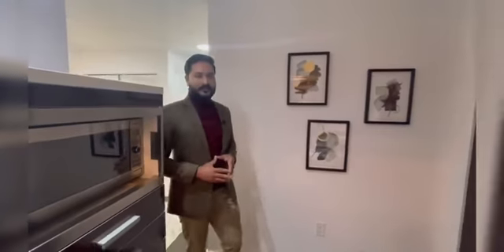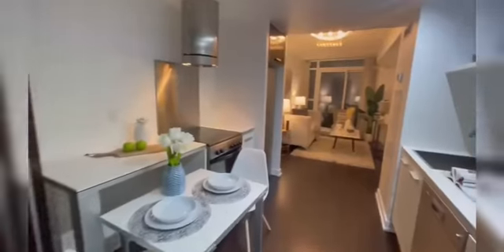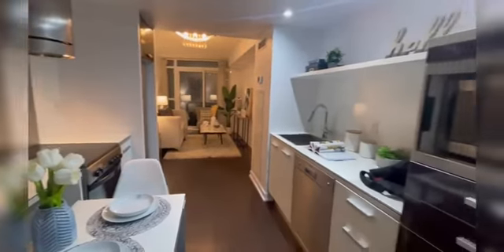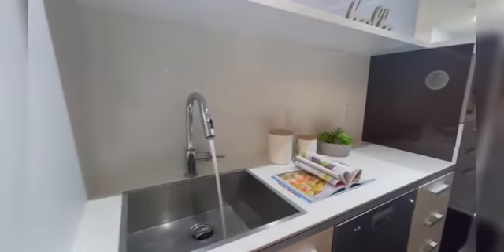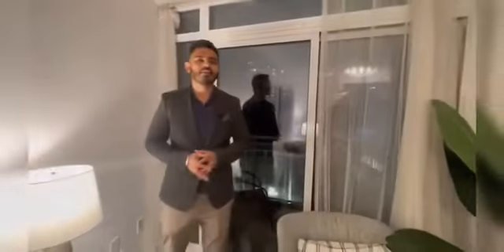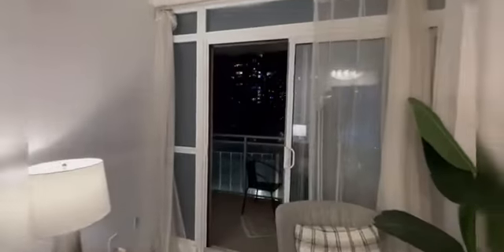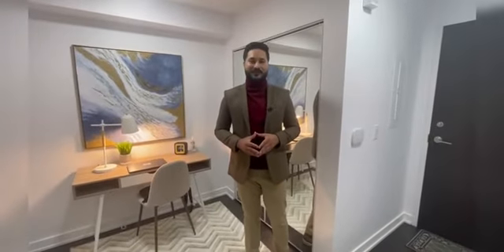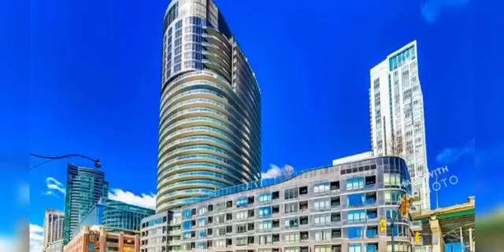38 Dan Leckie Way Toronto Down Town | Done Deal Realty New Listing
38 Dan Leckie Way Toronto Down Town,  Done Deal Realty New Listing